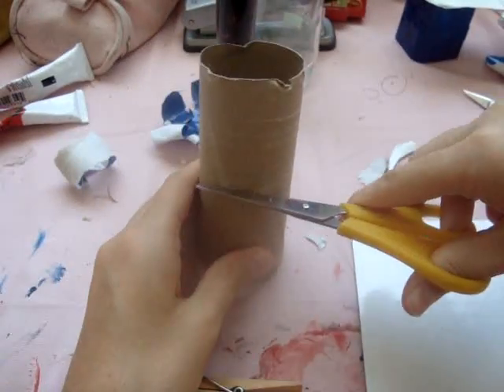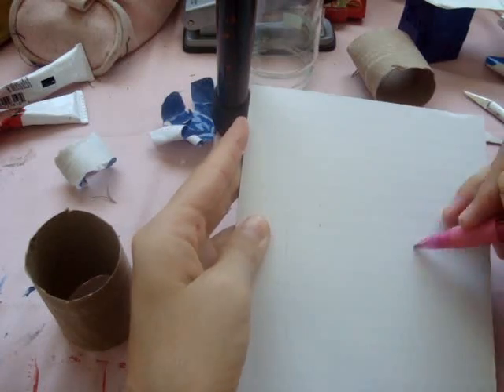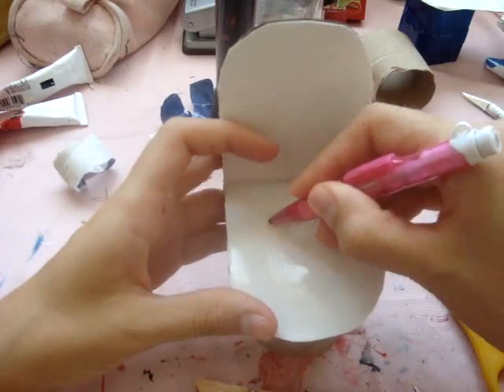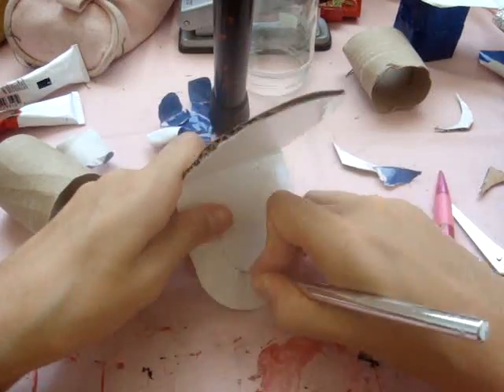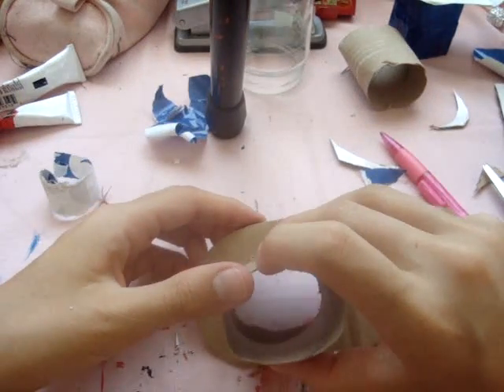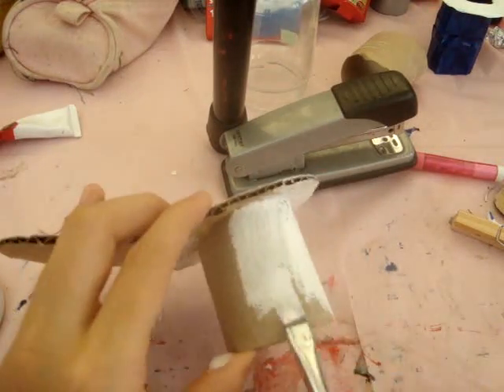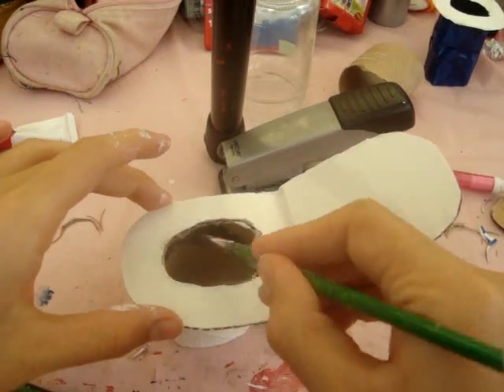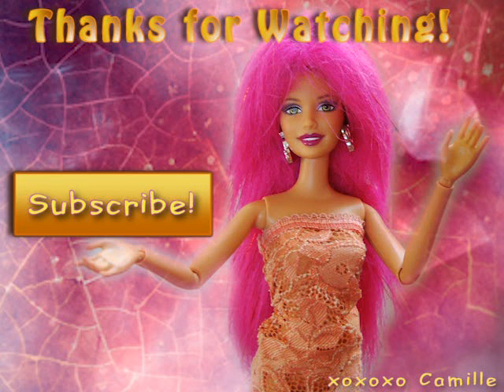Easy How to Make a Doll Toilet Tutorial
Hi Girls! Today I'll show you how to make a very easy toilet for your dolls.
Comment if you liked this video or if you have any requests for me.

Till next week!

xoxoxoxo
Camille